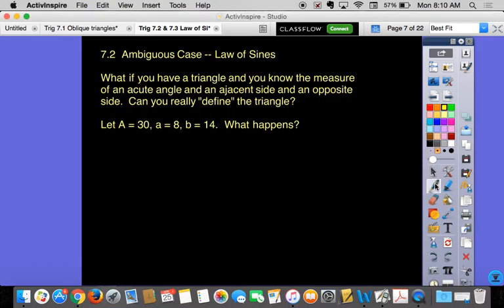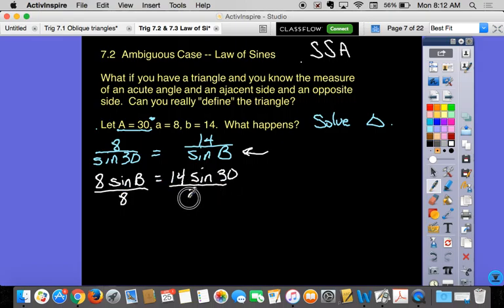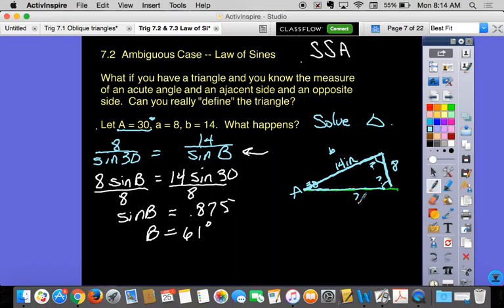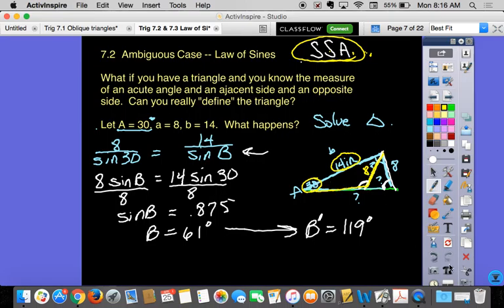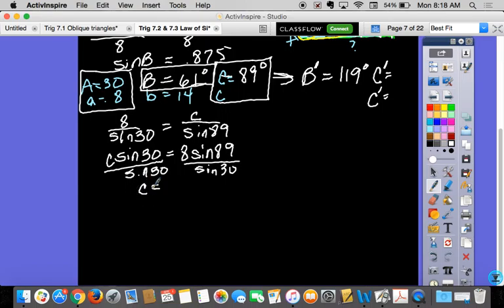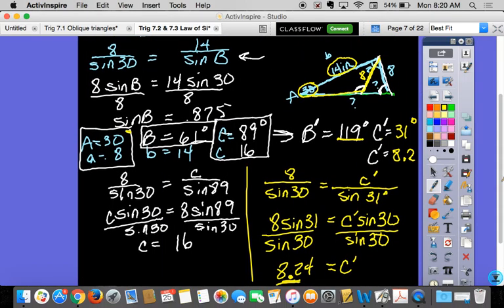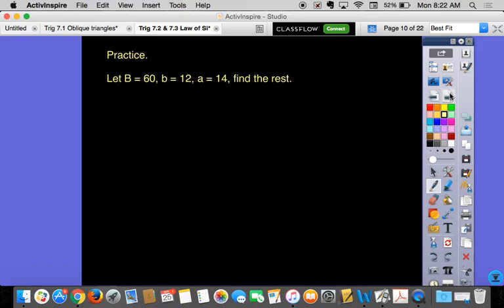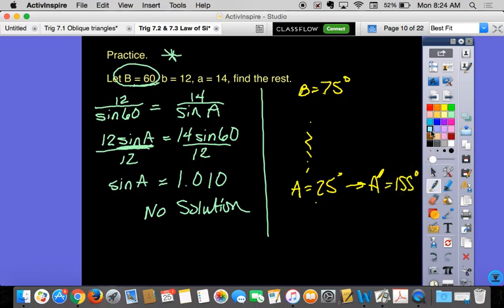7.2 Law of Sines -- Ambiguous Case